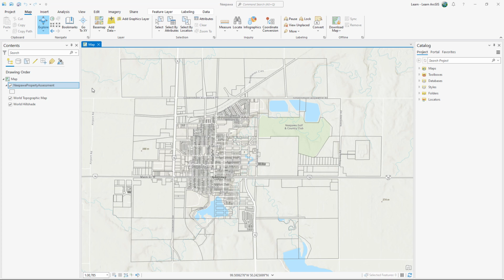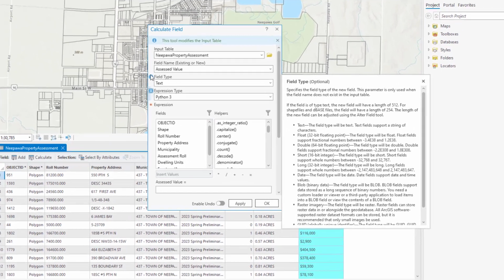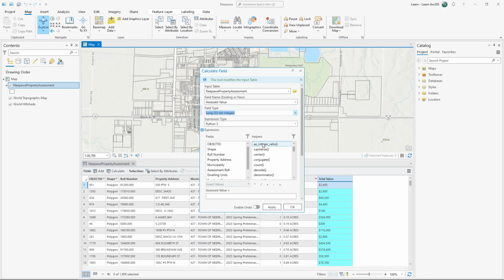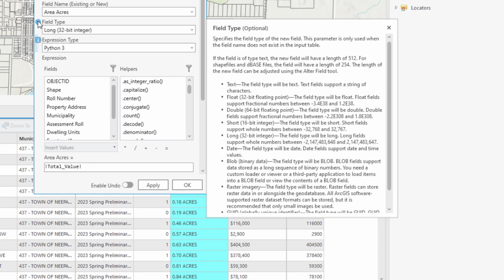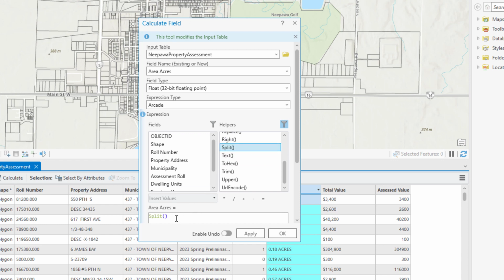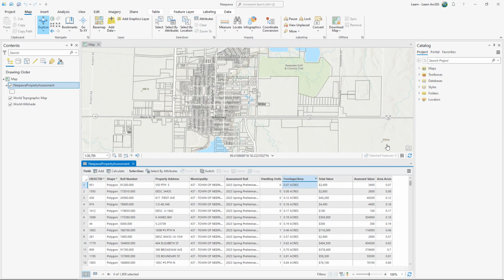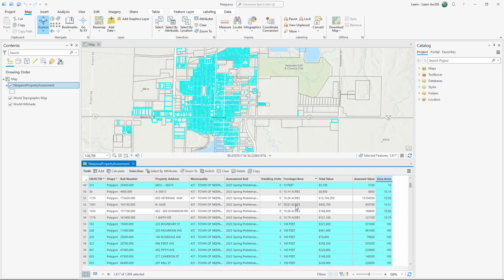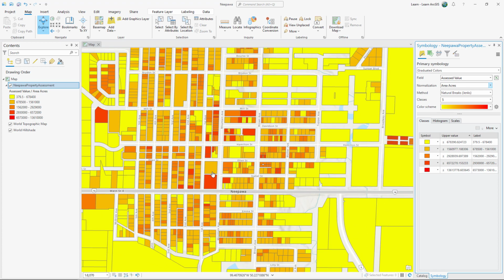Convert text data to numeric data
In this tutorial, learn how to calculate numeric fields in ArcGIS Pro. To follow along, download the project package or read the text version of this lesson at Learn ArcGIS. The data used in this video is from the Manitoba government.